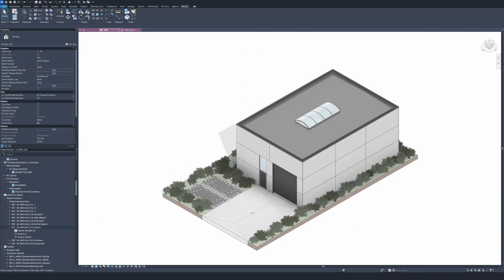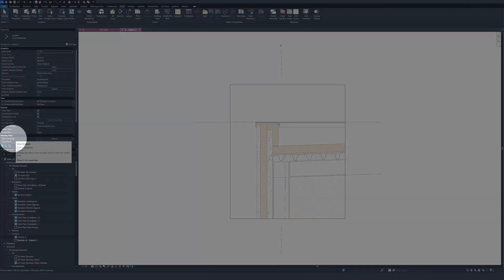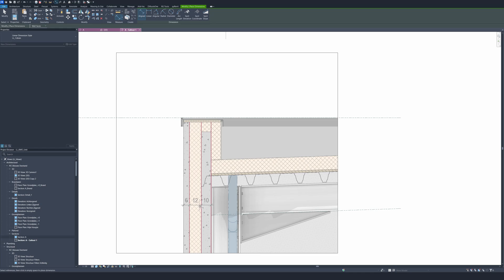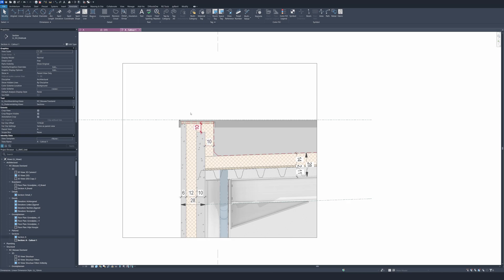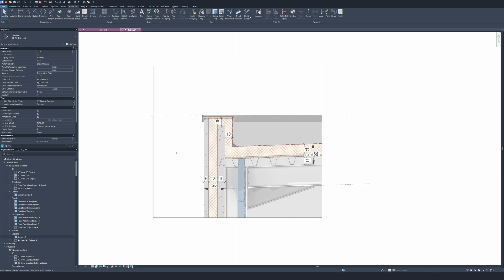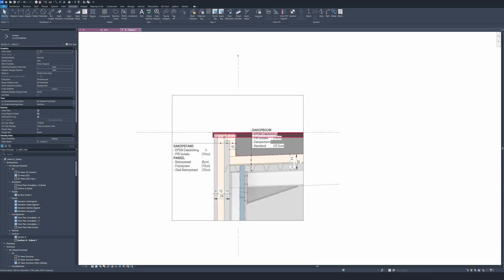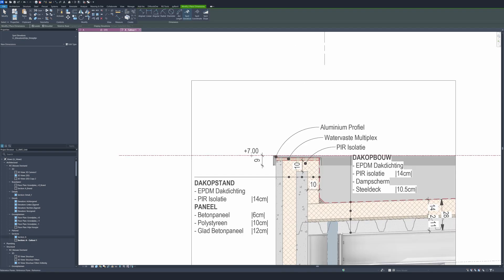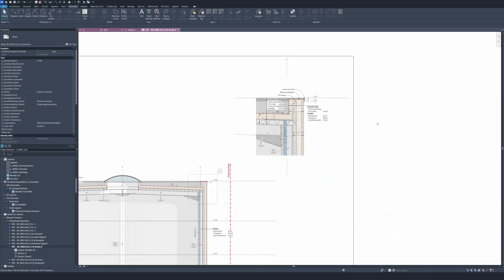How to Nail a Perfect Roof Edge Detail – Architect's Guide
In this video, we break down a professional flat roof detail designed in Revit, featuring PIR insulation, EPDM waterproofing, and a thermally efficient parapet connection. Perfect for architects, engineers, and BIM modelers looking to level up their detailing game.

You’ll learn: ✅ How to model complex roof build-ups in Revit
✅ Key insulation layers and why they matter
✅ Avoiding thermal bridges at the roof edge
✅ Best practices for detailing parapets and RWA vents
✅ Real-world construction logic behind the layers

📐 Based on real construction drawings and industry standards, this detail will help you understand how to bridge the gap between design and build.